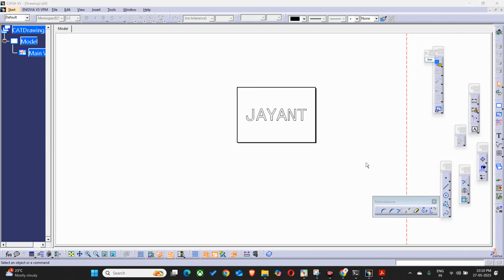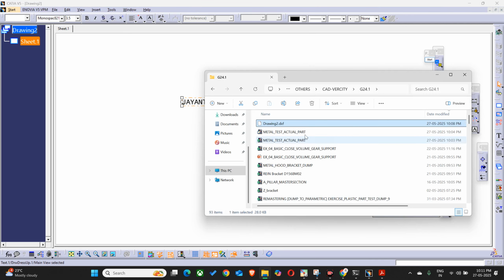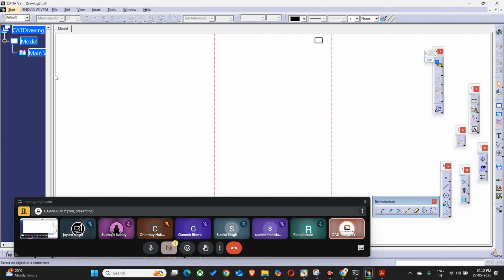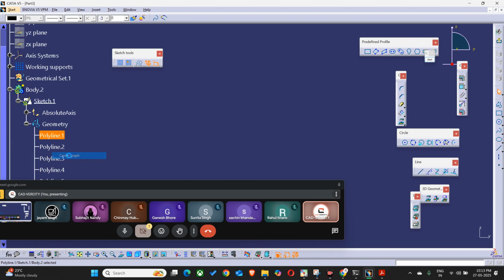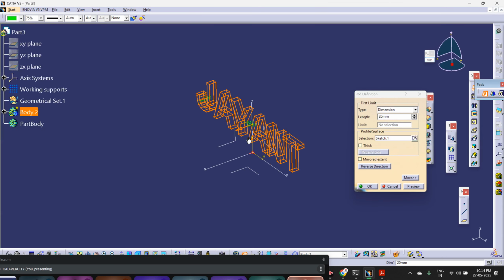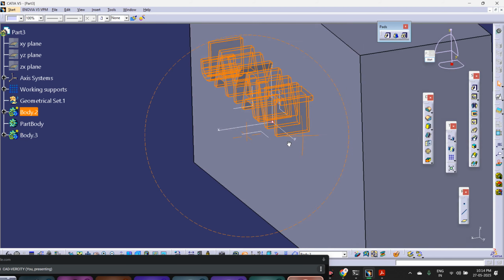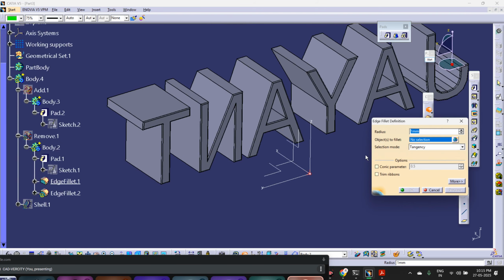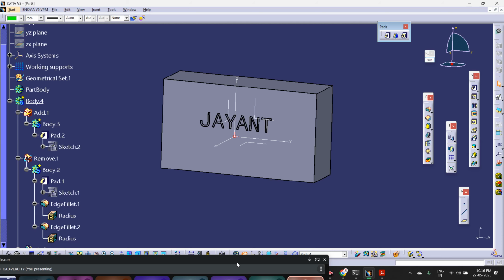Engrave CAD-VERCITY [ Automobile and Product design Training Center]